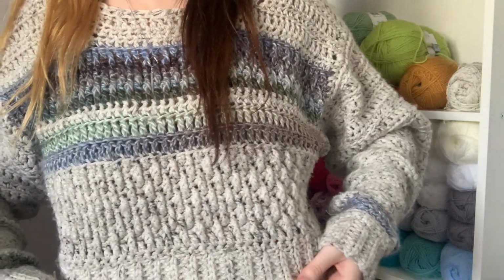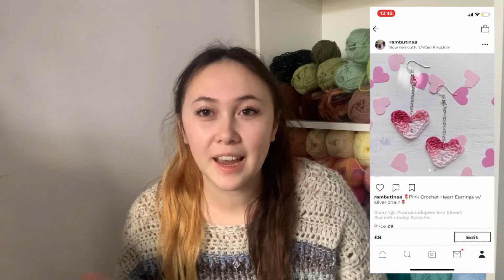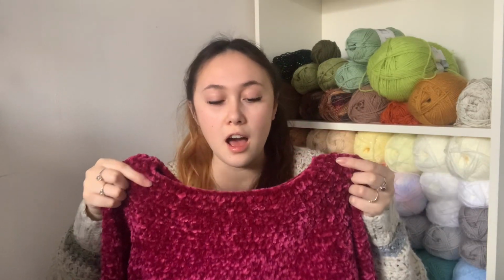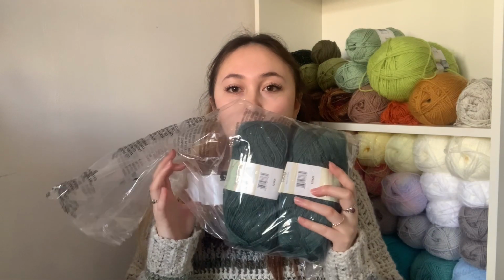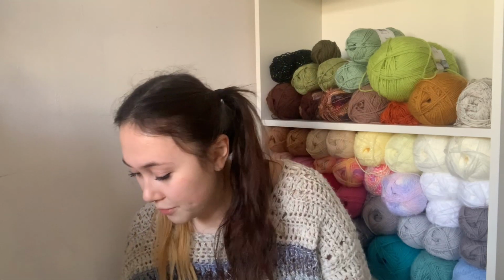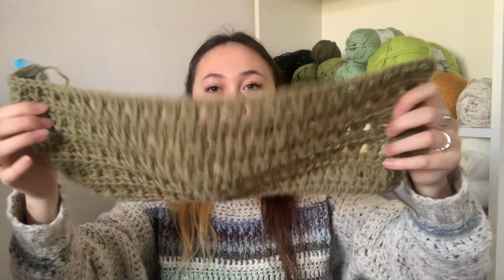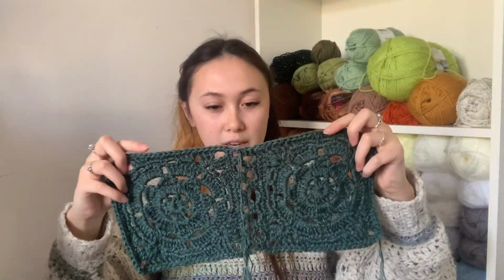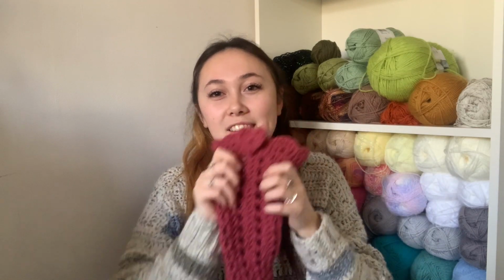Recent Crochet Finished Objects and WIPs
🌸Tina's TikTok: @rambutinaa.tina